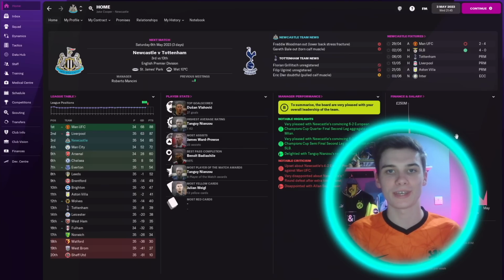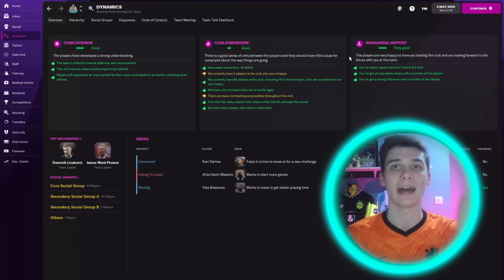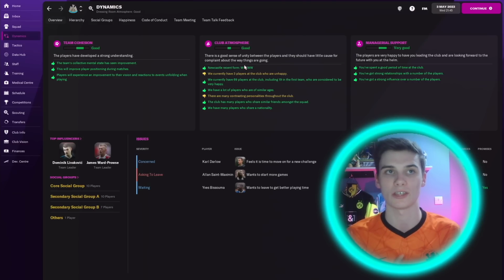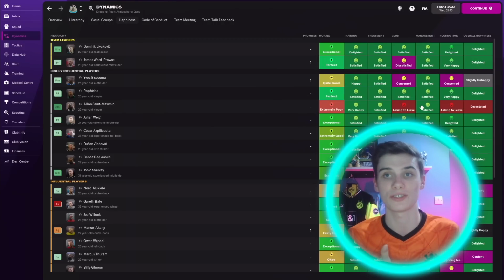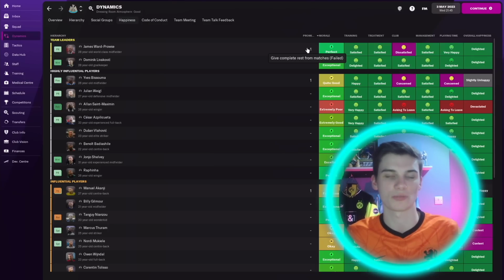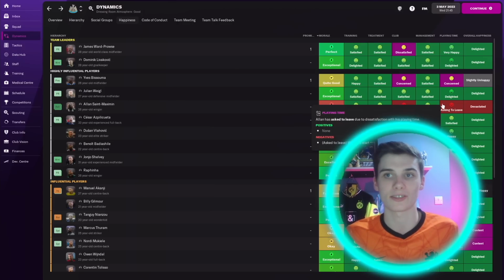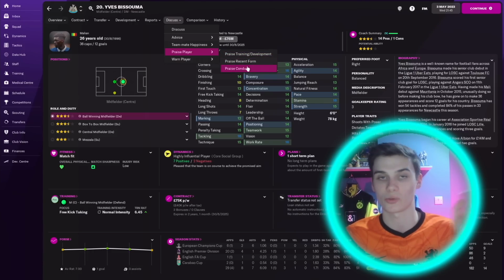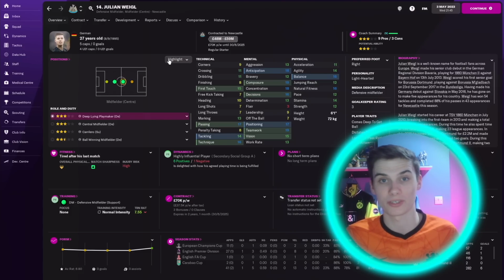How to Avoid Having UNHAPPY Players | FM22 Tips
Want to have no UNHAPPY Players? Well today, Jake gives some FM22 Tips And Tricks to help you Prevent Unhappiness BEFORE It Happens in Football Manager 2022. Dynamics are a huge part of FM2022 and getting them right can be just as important as Tactic for signing Wonderkids!

Be sure to follow Jake's own channel and Twitter - See his FM22 Newcastle save here!

Buy FM22 & get your Steam key much cheaper than Steam store. Free bonus: Special site badge for members. Support FM Scout.